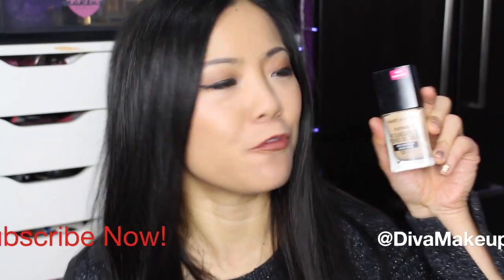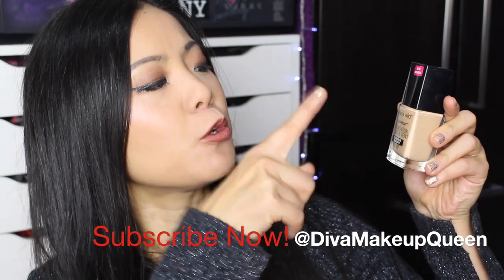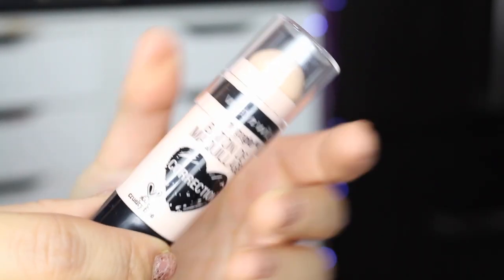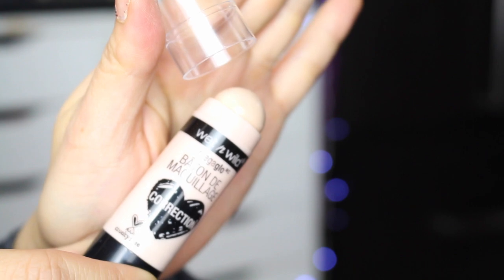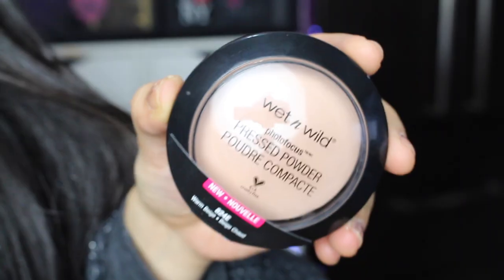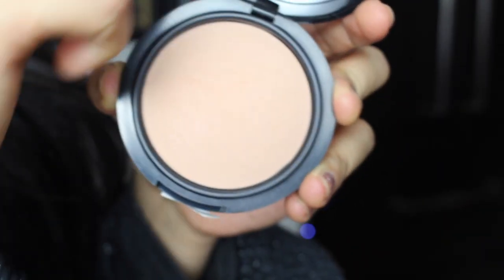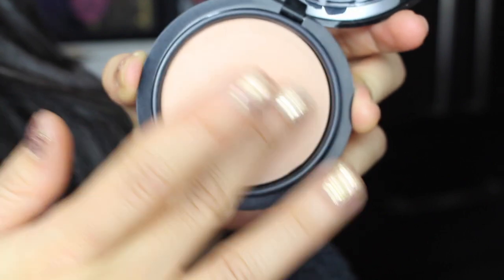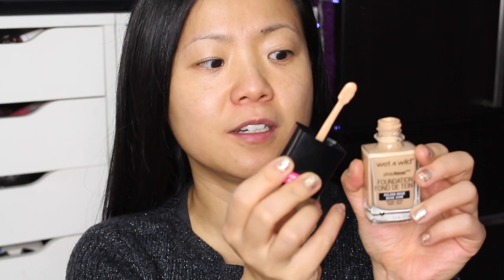NEW Wet n Wild Photo Focus Foundation Review!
Here's my detailed review of Wet n Wild's Photo Focus Foundation in Golden Beige, Photo Focus Pressed Powder in Neutral Buff, and MegaGlo Makeup Stick - Conceal and Contour in Follow Your Bisque.

I would say that this new Wet n Wild foundation is semi-matte, and has a nice coverage.  The great thing about it is that it has a wide range o shades.  The Photo Focus Pressed Powder does match up to the shades of the foundation, which makes it difficult to find.  I was not able to locate the Wet n Wild Photo Focus Concealer, so I went with the Wet n Wild MegaGlo Makeup Stick Conceal instead.  That is a beautiful concealer that does the perfect job of highlighting and concealing!  Watch my video to find out my details thoughts and also how the foundation looks on my face!